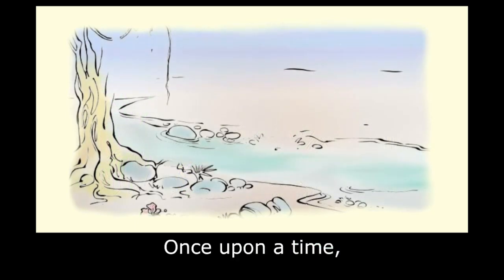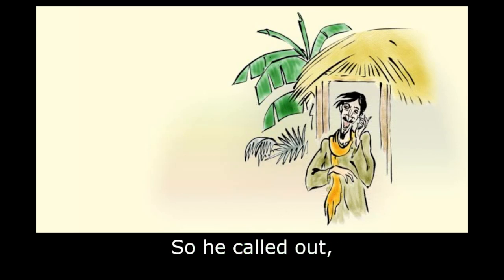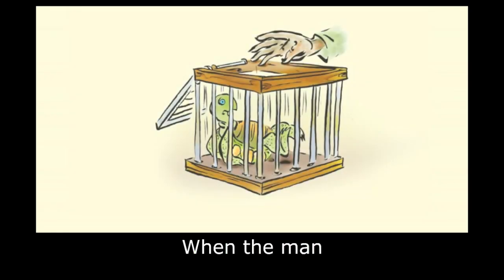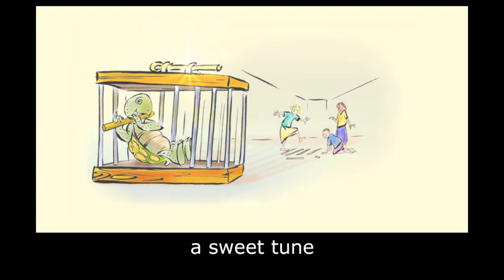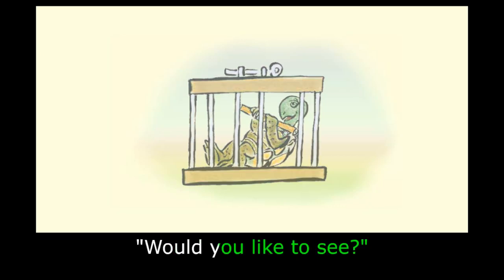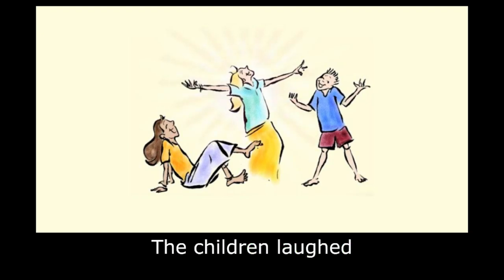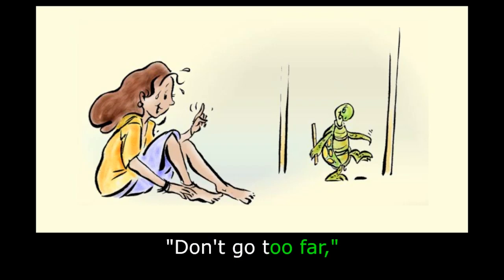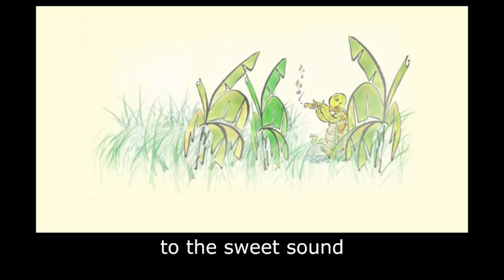Turtle's Flute: Learn English (UK) with subtitles - Story for Children "BookBox.com"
Turtle, a gifted flutist, is trapped by a greedy man. How will she escape now?

Turtle's Flute
A Brazilian folktale
Once upon a time,
on the banks of a river,
Turtle played her flute.
When Turtle played,
all the animals listened.
Lions, elephants,
butterflies,
snakes and monkeys
danced to Turtle's music.
One day
a man heard Turtle's music.
"Ahh," he thought,
"that must be Turtle
making music.
Turtle would taste
very good right now."
So he called out,
"Turtle!
Show me your beautiful flute."
Turtle
slowly walked to the door
and held out her flute.
But the moment
the man saw Turtle,
he grabbed her by the neck
and began to run.
Turtle
tried to cry for help,
but she couldn't make
a sound.
She closed her eyes,
holding on to her flute
for good luck.
When the man
reached his hut,
he put Turtle
in a cage
and shut it.
Then
he turned to his children
and said,
"Don't let Turtle
out of her cage."
And off he went
to the fields.
The children
began to play outside.
Turtle sat very still
inside her cage,
thinking
about the father's words.
She began to play
a sweet tune
on her flute,
and the children
ran to the cage.
"Is that you playing,
Turtle?"
they asked,
their eyes wide with wonder.
"Yes,"
Turtle said.
She kept on playing,
for she could see the children
were delighted.
At last
she stopped.
"I can dance
even better
than I can play,"
she said.
"Would you like to see?"
"Oh, yes please!"
the little boy cried.
and play
at the same time,"
said Turtle,
"but you must open the cage
for there is no room in here."
So the little boy
opened the cage
and Turtle
began to dance
and play.
The children laughed
and clapped their hands,
for never
had they seen
such a wonderful thing.
Then Turtle stopped.
"Don't stop!"
the children cried.
"Oh," Turtle groaned,
"my legs are stiff.
If I could just walk
a little bit
to loosen them ..."
"Don't go too far,"
the little girl cautioned.
"Come right back."
"Never fear,"
said Turtle.
"You wait right here."
Turtle
crawled off
toward the jungle.
The moment
she was out of sight,
she raced
all the way back
to her house.
Nobody ever found
Turtle again.
But to this day,
if you stretch your ear,
you can listen
to the sweet sound
of a flute
in the forest.

Author: Amit Garg
Narration: David Nightingale
Illustrations: Emanuele Scanziani
Animation: BookBox

Many more stories, languages & multiple subtitle options